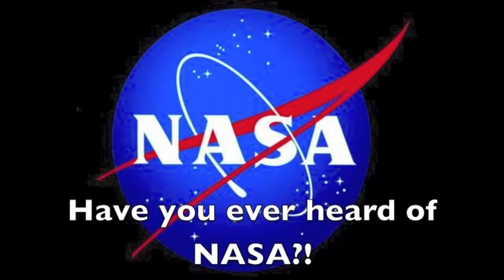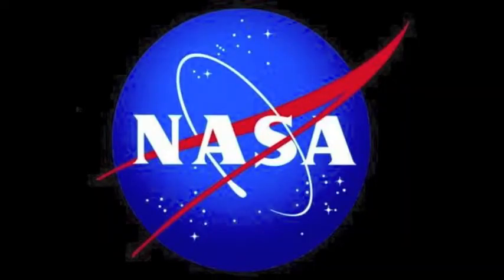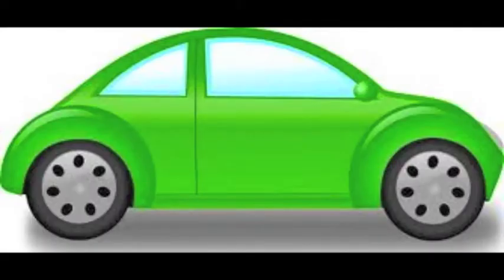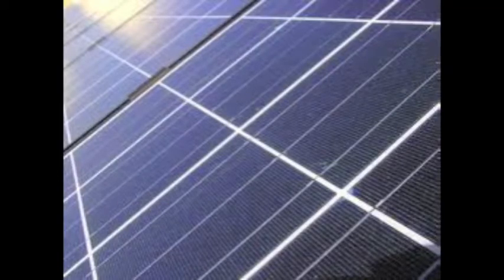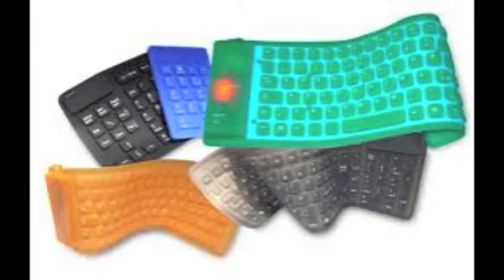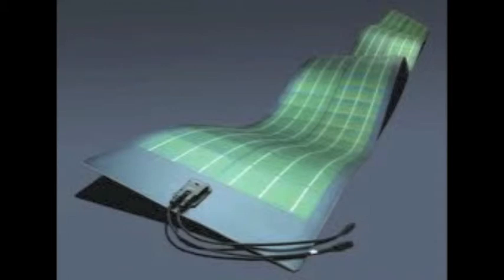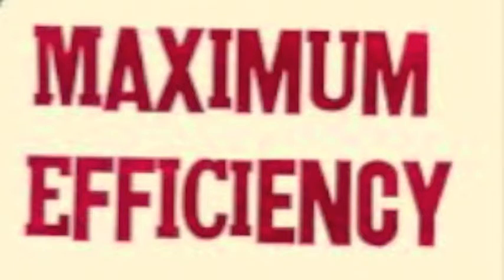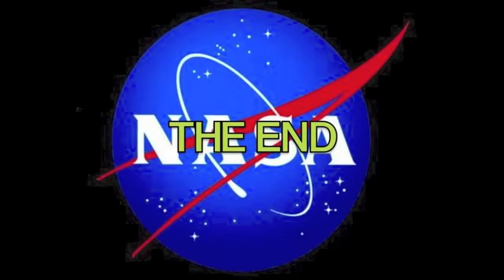Solar Energy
Spinoff: Solar Cells Coating
Grade Group: 6-8

This group discovers the importance of an enhancing solar cell with a new coating that has improved the collection of the suns rays.